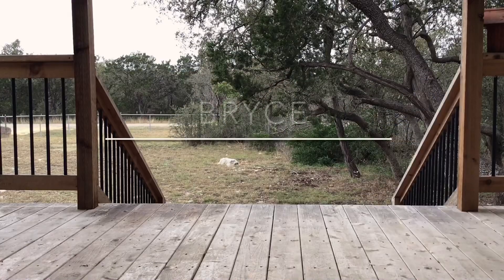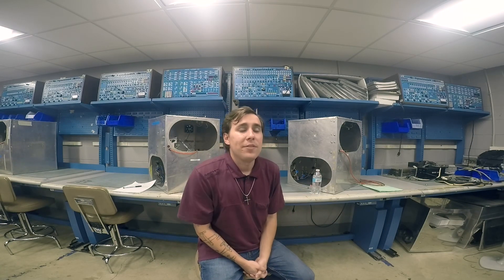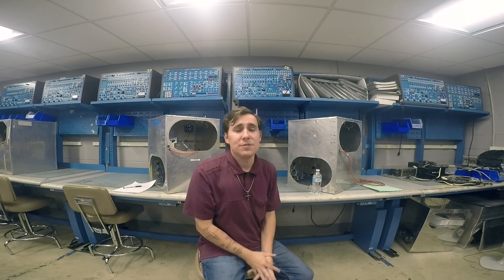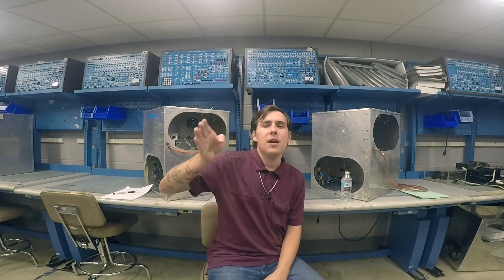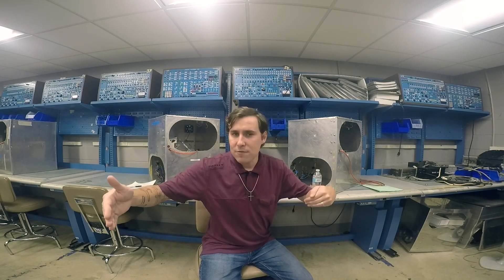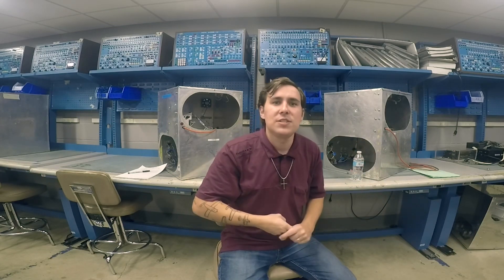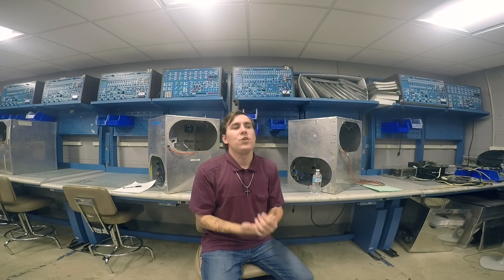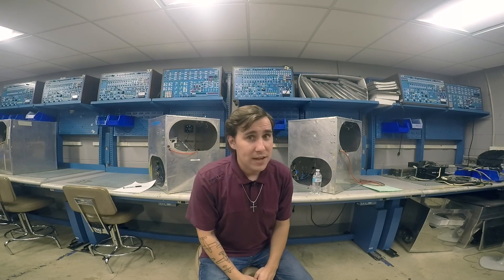4 Mistakes When Studying For The Aircraft Mechanics Test.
In this Video I’m gonna talk about the three biggest mistakes people make when studying for the aviation mechanics test or O&P. I will also give one bonus mistake at the end. I’ve done on getting your A&P
0:40 Not studying what you think you know.
1:56 Have a plan.
3:14 Multi-task
5:06 Don't wait.